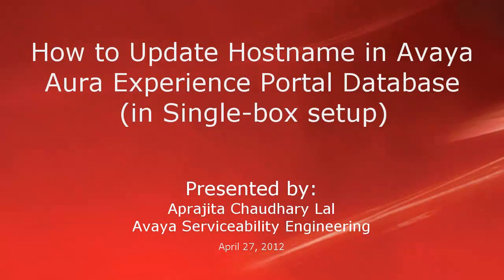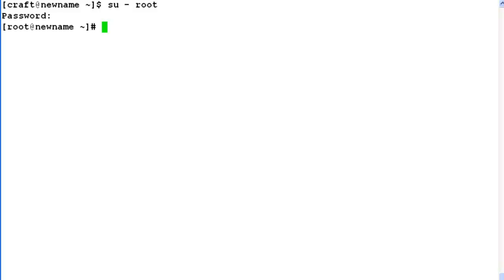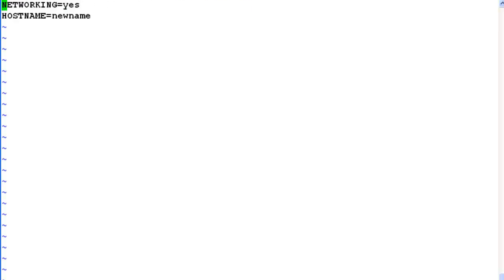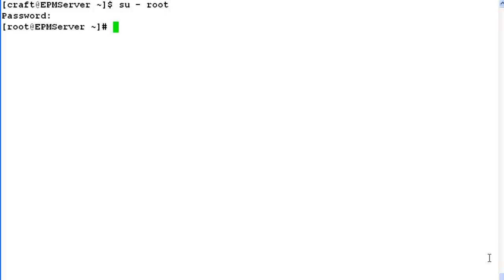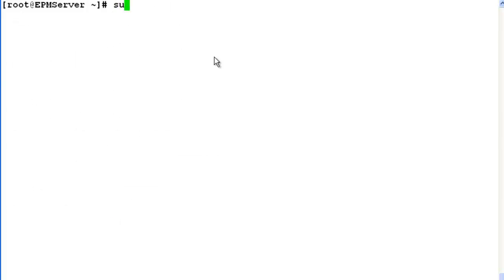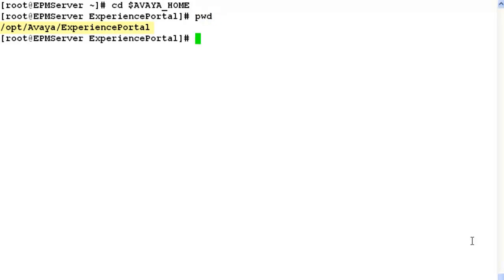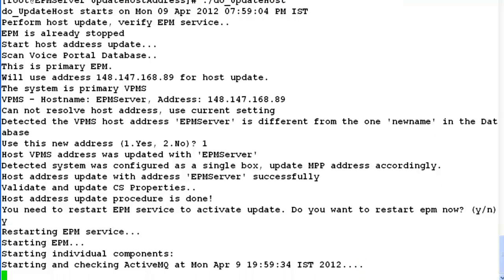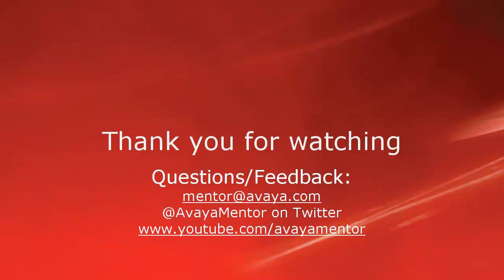How to Update HostName Information in Avaya Aura Experience Portal's Postgres Database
This video will guide you through the steps needed to update the Hostname information in the AAEP's postgres database for a Single-box Setup. The steps will vary for a Multi-box setup. Produced by Aprajita Chaudhary.